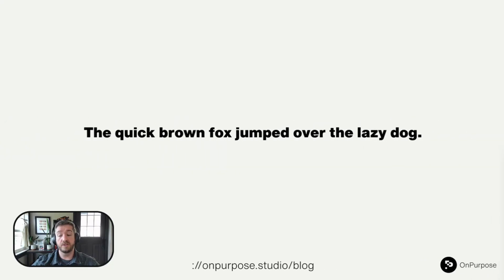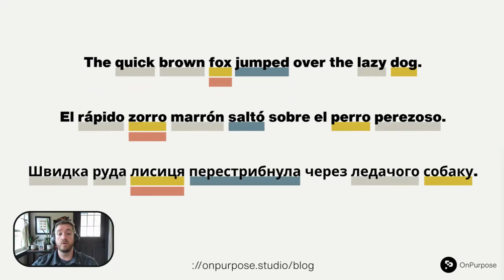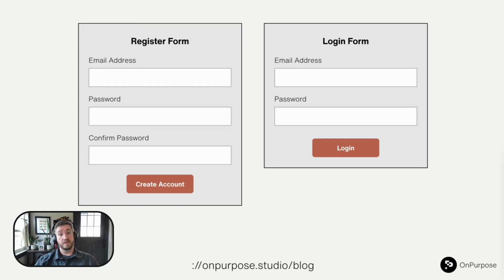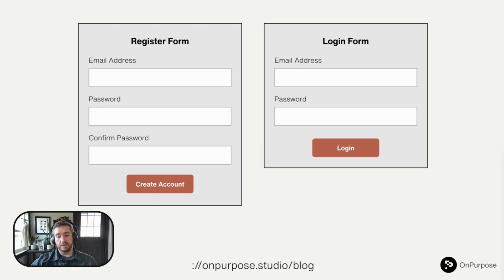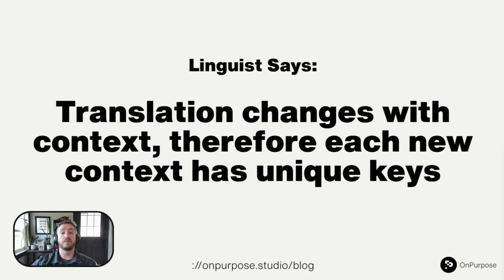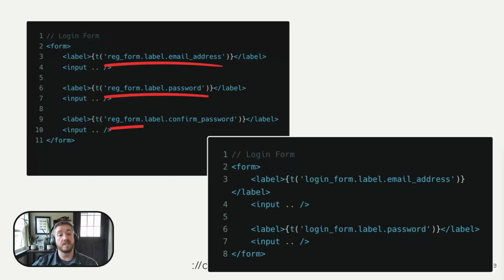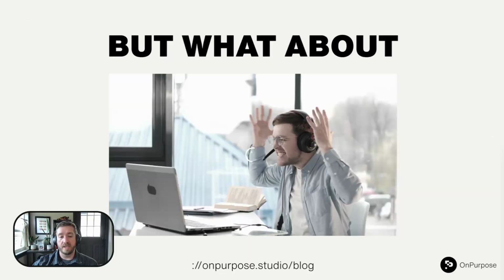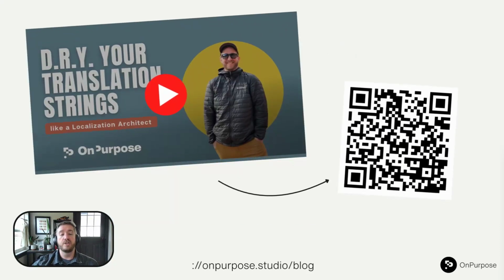Software Localization is Not a Technical Problem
After a decade as a Localization Architect and 100s of trainings with 1,000s of developers, I’ve seen one myth repeated over and over: Software Localization is a technical problem.